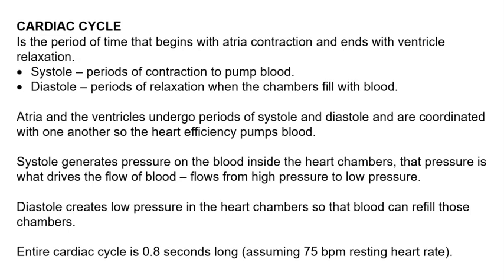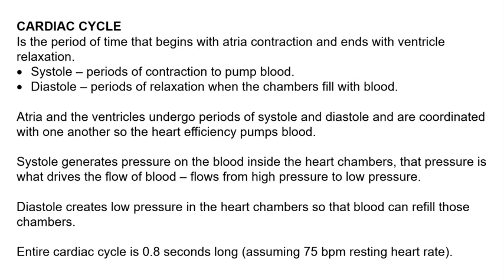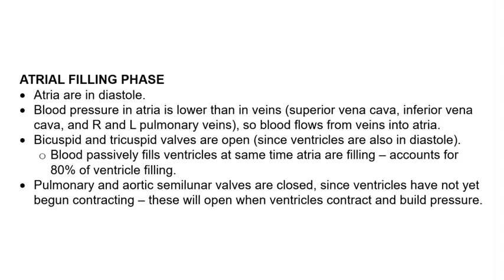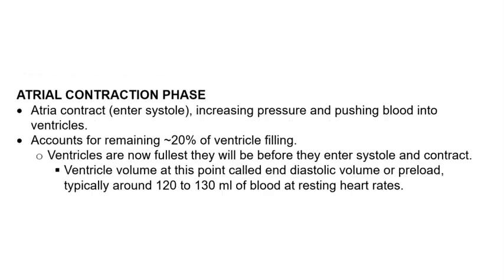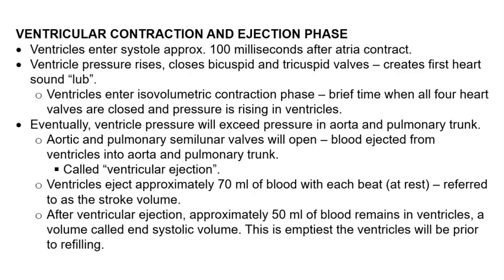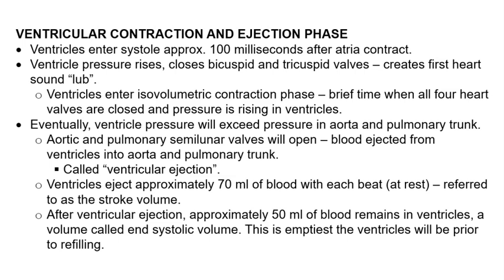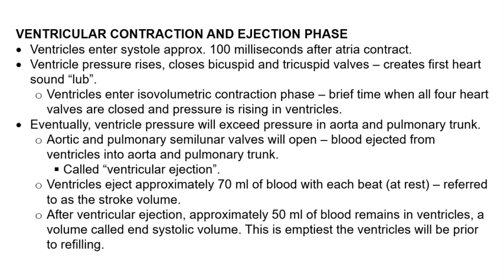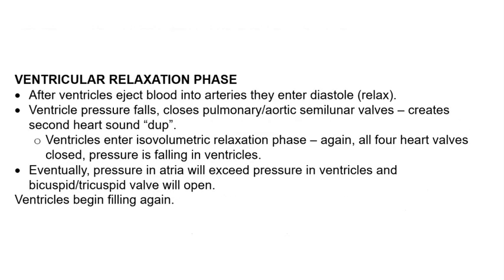BIO 169 Module 2 - Cardiac Cycle